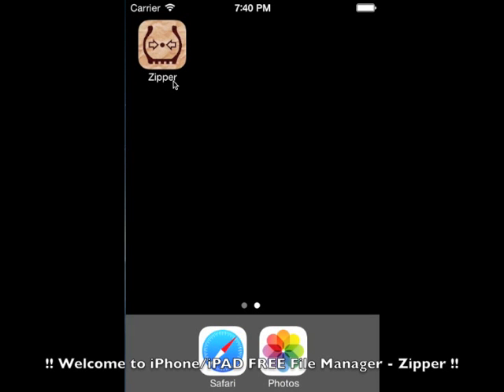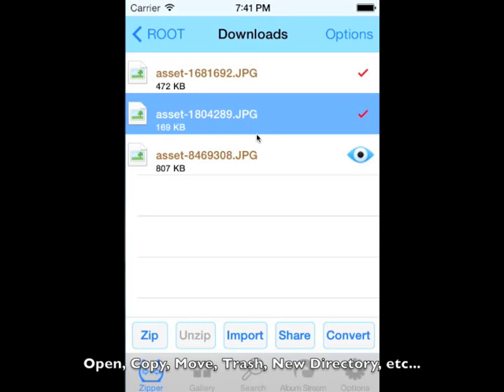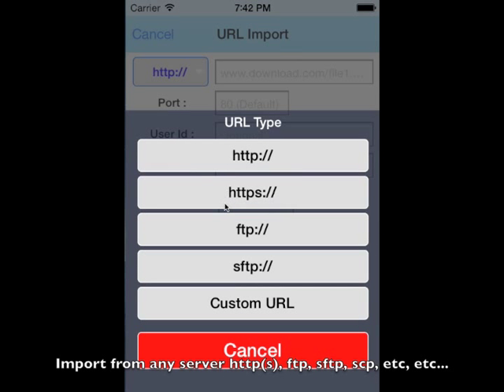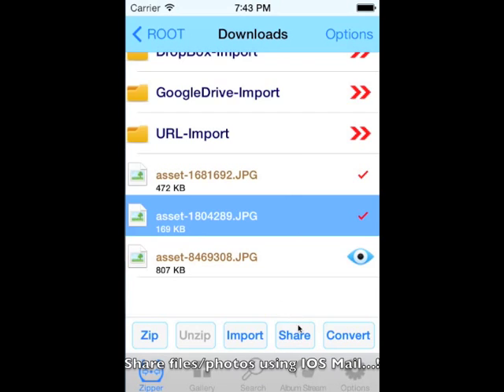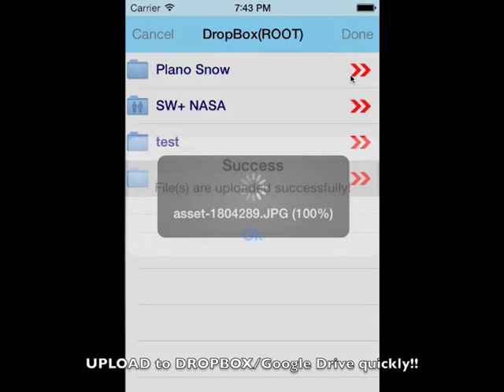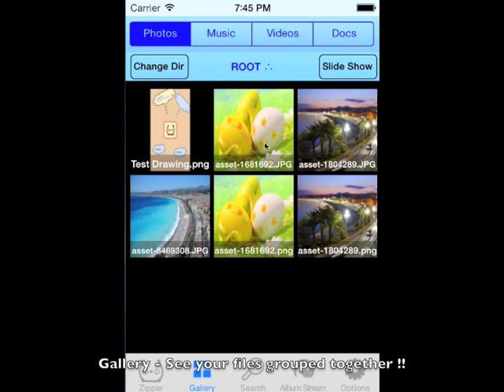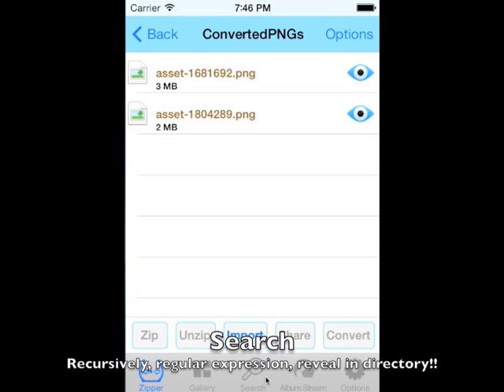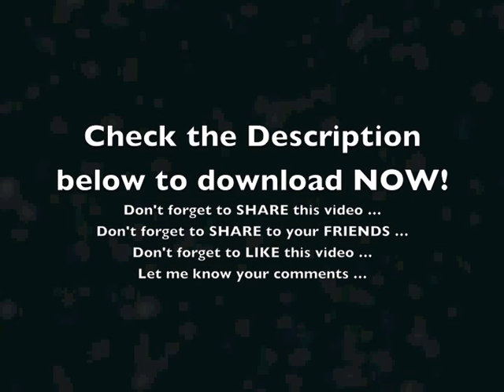Zipper - FREE iPhone/iPad File Manager and Compression Utility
FREE iPhone/iPad File Manager app !! Go fast and grab it !!!
Search AppStore for "Zipper file share"

(IMPORT, SHARE, CONVERT, DROPBOX, GOOGLE DRIVE, BLUETOOTH, FTP, MUSIC PLAYER, lot more features...)